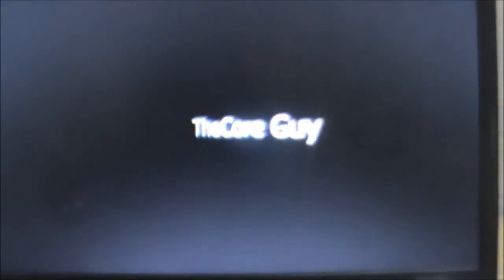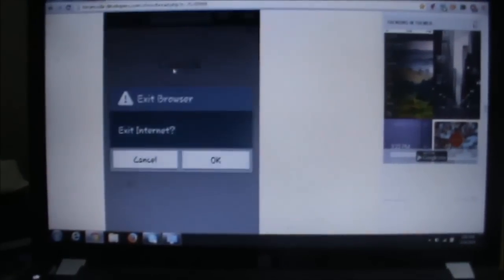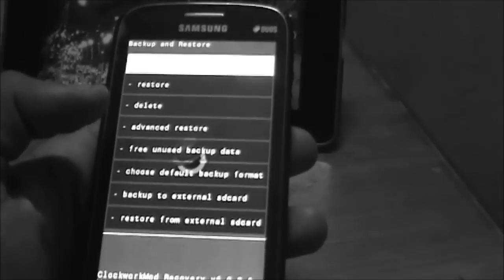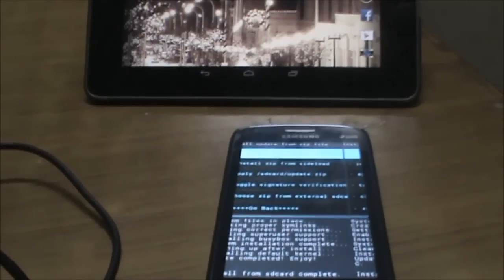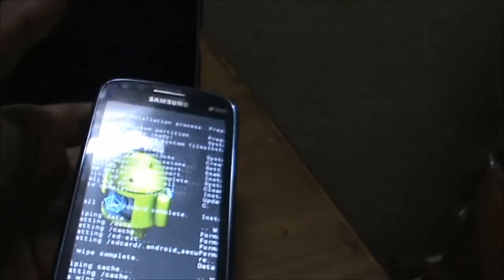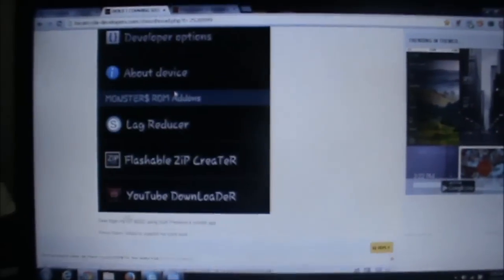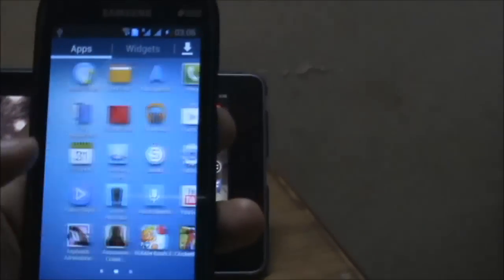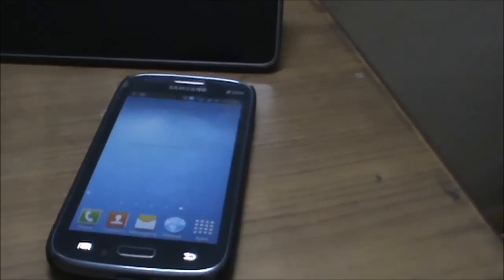Monster Rom Installation Guide And Features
Monster$ Rom is a ROM created by omkar$ in his words "Monster ROM provides stability and smooth operation through callibrations to improve the handset performance. Advanced tweaking gives the phone better performance with lower RAM usage overall. The decrease in RAM usage as well as graphics and internet tune ups make for an improved gaming experience. Modifications include new status bars, media gallery and video player improvements, a new boot animation, lockscreen changes like shortcuts and toggling, a new framework ported from Android v.4.3, as well as multi-window toggle, the Samsung Galaxy Core becomes a completely new smartphone. Many more features and add-ons create a totally customizable experience."

Before Installing Monster$ Rom You Need To Root Your Mobile

Next You Need CWM Recovery Installed On Your Mobile

If You Have any Queries Or Doubts Just Comment This Time i Will Surely Reply...
Remember Keep Liking..Commenting... And Sharing

Adios :)